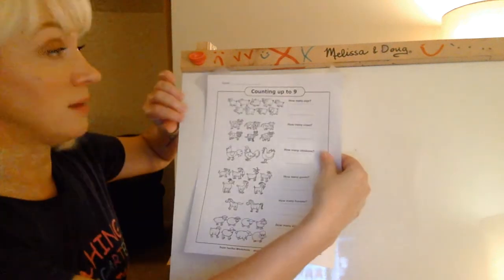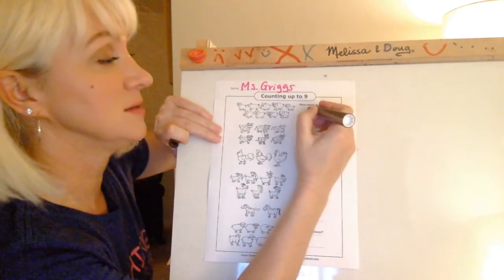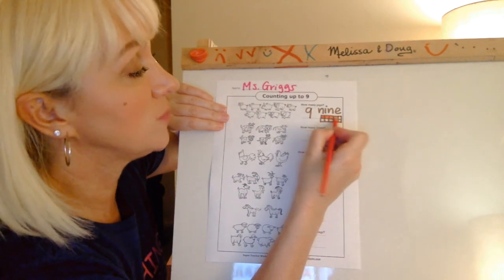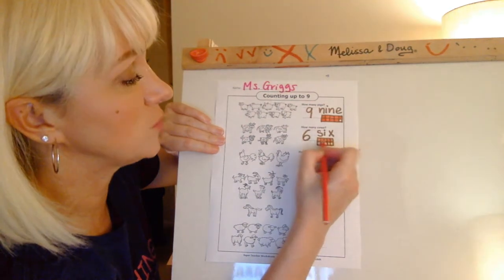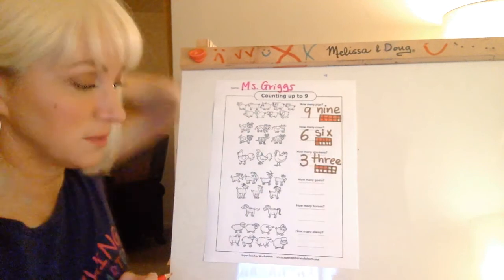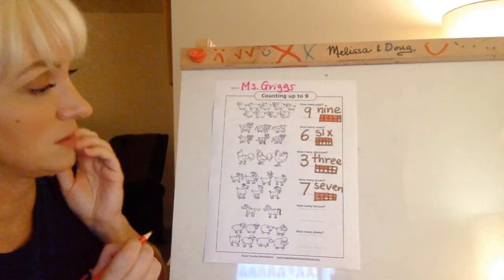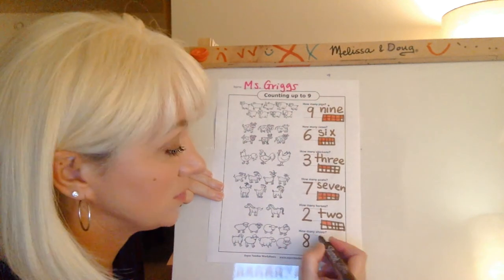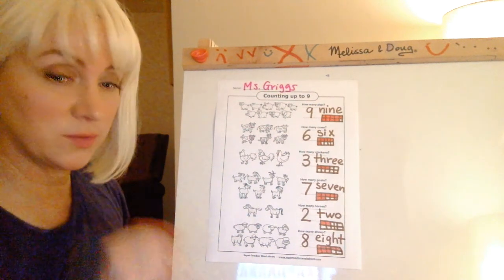Farm Math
Counting farm animals and recording the numeral, number word, and ten frame.